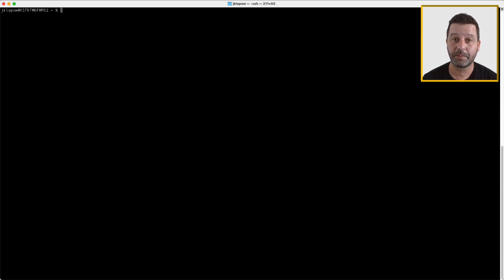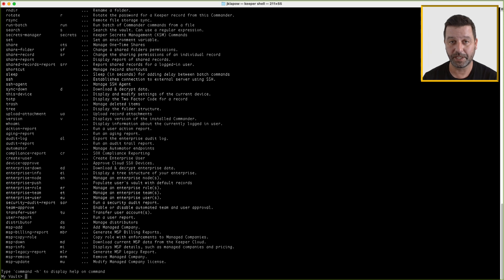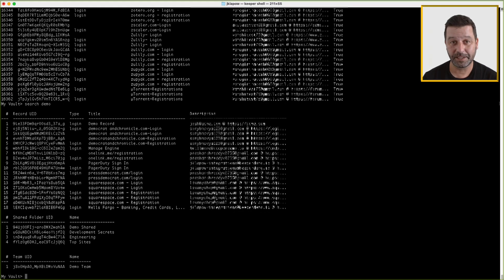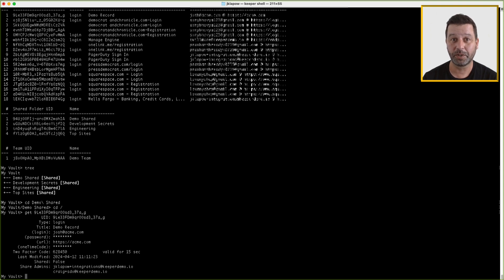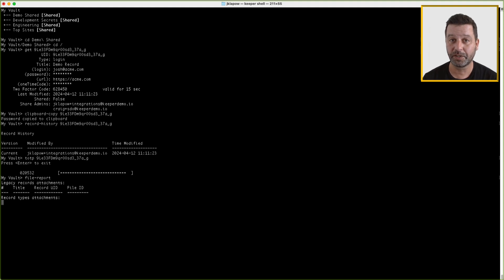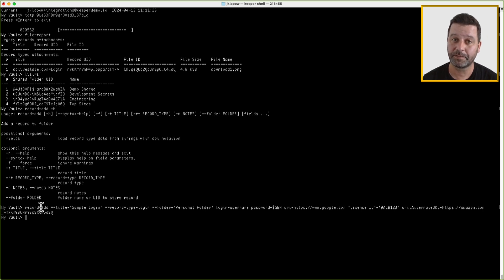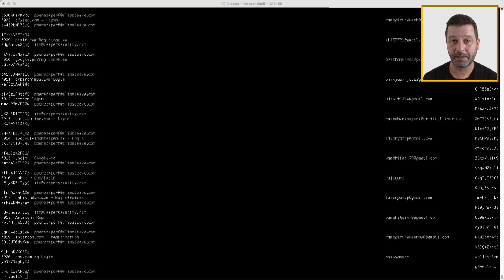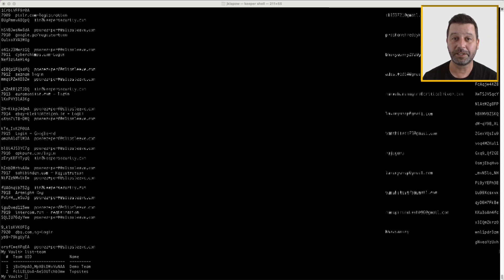Keeper 101 | Enterprise: How to Use Keeper Commander CLI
Keeper Commander allows you to perform administrative and vault functions from a command line environment on Mac, Windows and Linux.

You can start Commander by typing “keeper shell” in a terminal window.

Enter your username, password, and complete any 2FA requirements when prompted.  If you are logging in for the first time on a new device, you may be prompted for device approval for additional security.  More information about login methods, such as SSO, can be found in our documentation.

Keeper Commander has a variety of commands which will allow you to work with the records in your vault.

Once logged into commander, typing the ‘?’ symbol will present you with a list of possible commands. You can also refer to the full list of commands in our user guide.

This video will introduce you to the most common commands to work with records within your vault. Each command supports additional parameters and options. To get help on a particular command, run the [command name] help

Commander uses well known commands to navigate your keeper vault files and directories:
“list” or “l” lists all records in your vault.

“search” or “s” searches your vault.

“ls” lists all folder contents. You can enter an optional argument to have it display just folders or records, and specify the level of detail you would like to see.

“tree” will display the entire vault structure as a tree. You can also enter the name of a folder to see the structure of that specific folder.

“cd” can be used to change the current folder and navigate to different folders in your vault.

Keeper specific commands will allow you to work with and display information about your account and records in your vault:

You can use “get” or “g” to retrieve and display a Keeper Record/Folder/Team in printable or JSON format via a UID you provide. You can choose to specify what format you would like (detail, JSON, or password) and also whether you would like to work with legacy records only.

Use “clipboard-copy” to copy the specified Keeper Record password field to the clipboard
Use “record-history” or “rh” to show the history of a record's modifications. You can enter optional arguments which will let you filter by record history type or only show the details for a specific revision.

“Totp” displays the Two Factor code for a given record, or shows a list of records with Two Factor codes if no record is specified.

The command “file-report” shows a report of all the files that you have access to in the vault. This is useful if you want to know which records are taking up the most space.

Use “list-sf” or “lsf” to show details about all shared folders in the vault, good to quickly know what in your vault is shared.

If you need a more detailed sharing report, the ‘share-report’ command with the ‘-o’ and ‘-v’ switches provides you with a detailed report of what records are in your vault, who they are shared with and what permissions everyone has.

Use “record-add” to add a record. You can specify the login, password, url, notes, custom fields, folder, title, as well as attach a file or generate a random password.

You can use “rm” to remove a record. You can also enter an optional argument to purge the record from all folders and the trash.

Use “mkdir” to create a folder or shared folder. You can choose to specify permissions for the folder with optional arguments.

“Rmdir” will remove a folder or shared folder and its contents.

Use “find-duplicate” to locate duplicate records in the vault based on specified attributes and fields. You can choose to match duplicates by title, login, password, URL, or all fields.

In addition to vault commands, if you have admin rights, you can also run some admin only commands as though you were logged into the admin console.

Use “list-team” or “lt” to list all teams that you have access to.

The ‘enterprise’ commands allow you to administer keeper via the command line, or via script if needed

In addition to admin commands there are also some MSP specific commands if you have an MSP license.

A full list of commands is available in our documentation.  Almost everything you can do in the Keeper Vault UI and Admin console can be done via the Commander CLI. Additional capabilities and automation are available only via the CLI, such as advanced reporting.